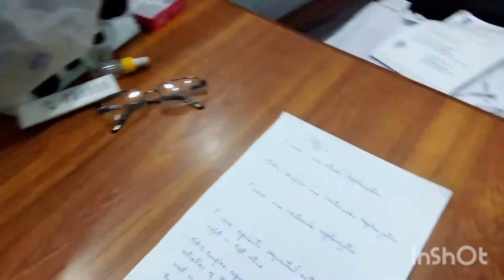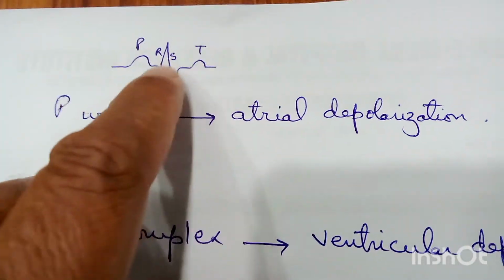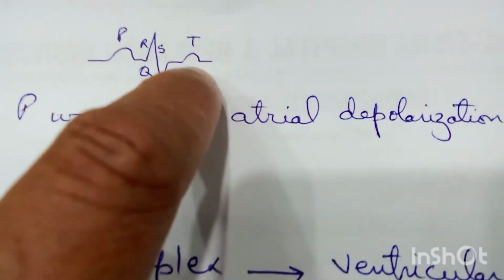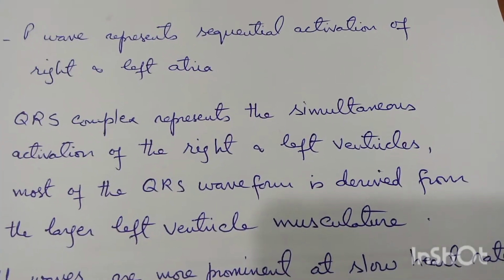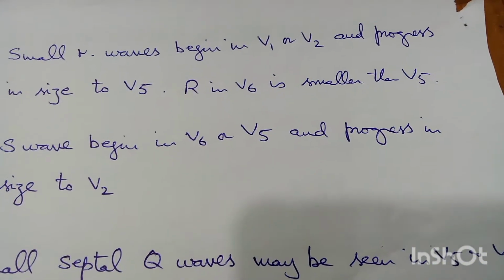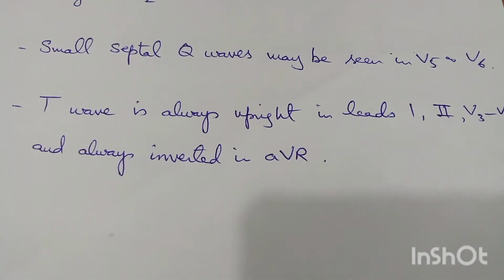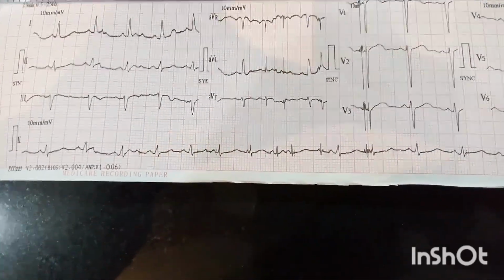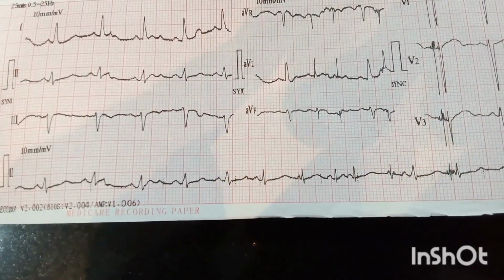Labelling of E.C.G waves for beginners